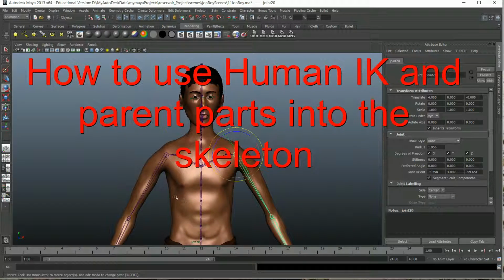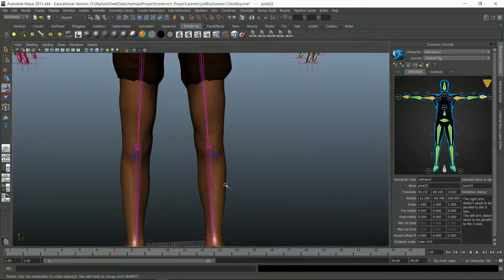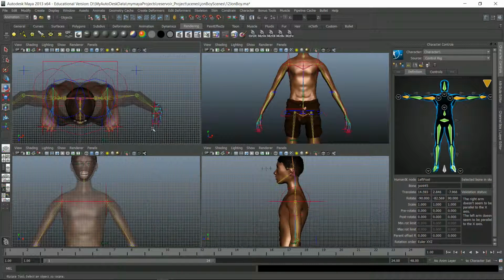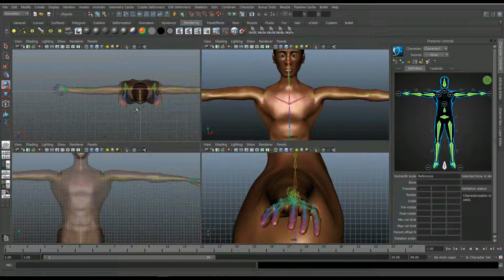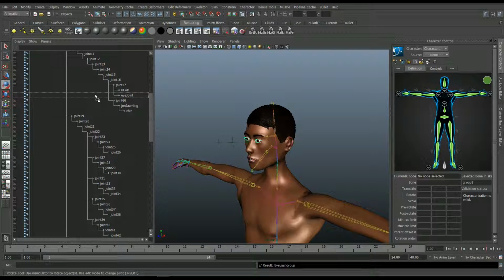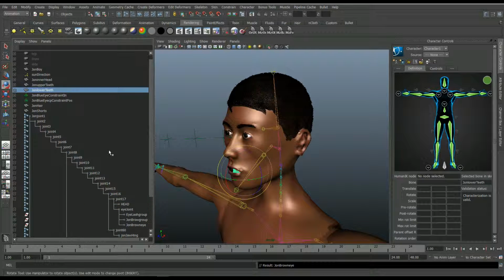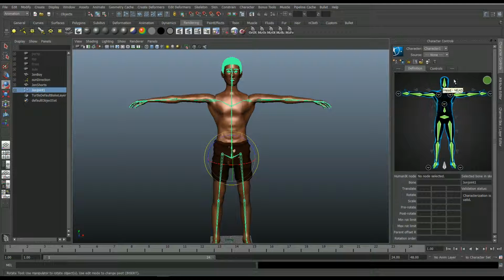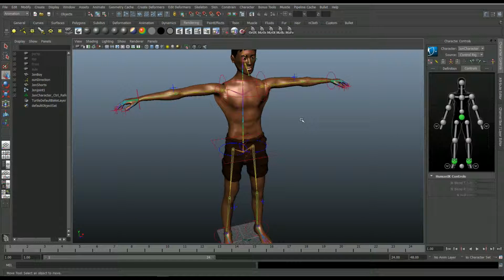How to Use Human IK and Parent Parts into the Skeleton - Quick and Easy - Maya 2013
Amazon: Autodesk Maya Comprehensive Guide 2020 about £45 hardback, £25 Kindle with free delivery...